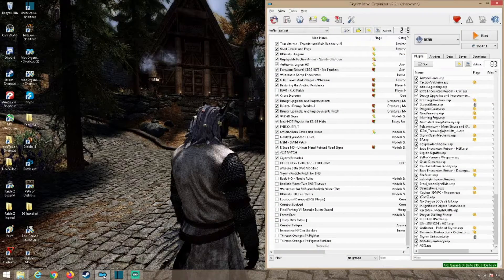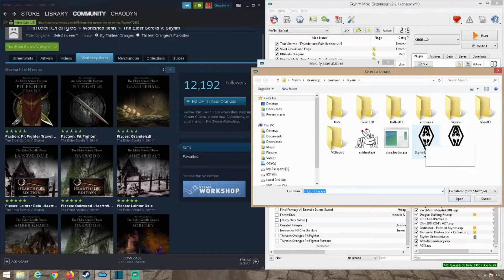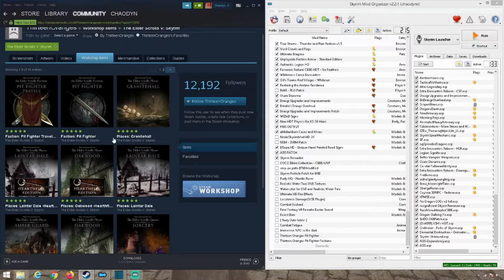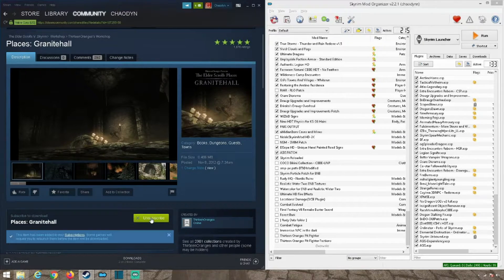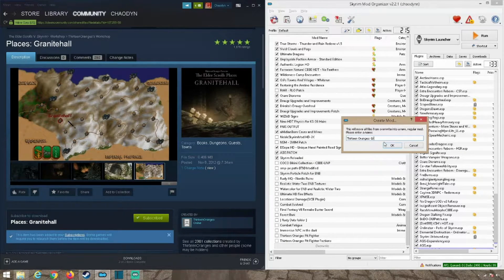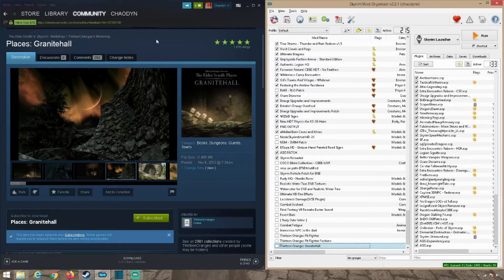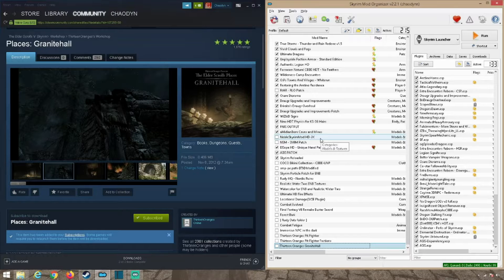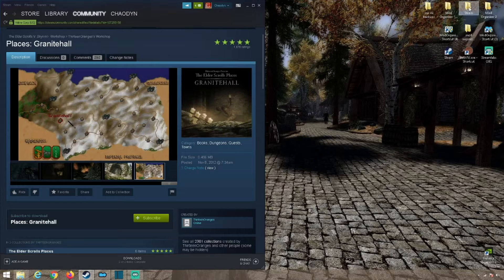Skyrim Tutorial: Download Steam Workshop Mods With Mod Organizer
This is a quick video to show how easy it is to download workshop mods with MO